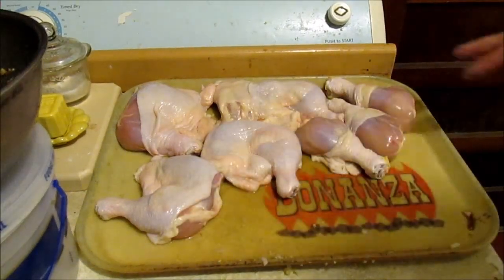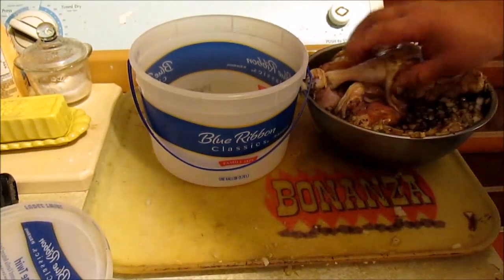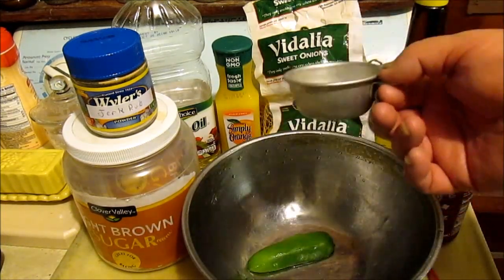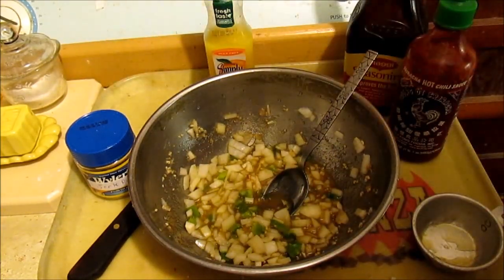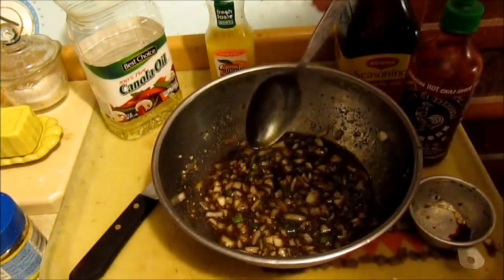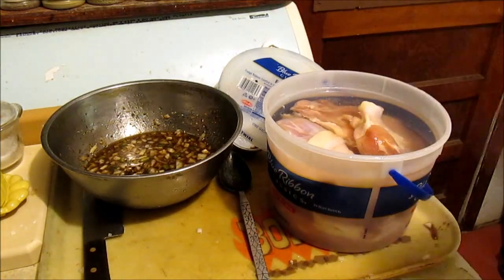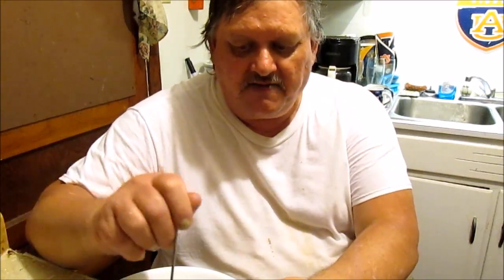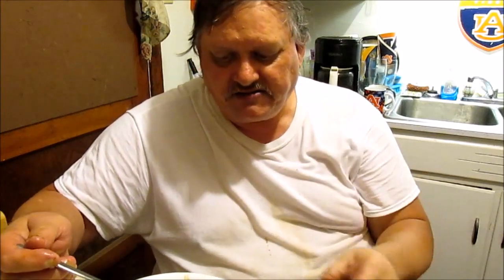Jerk Chicken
The rub:  3 teaspoons garlic powder, 3 teaspoons ginger powder, 3 teaspoons salt, 3 teaspoons allspice powder, 3 teaspoons thyme, 3 teaspoons black pepper, 1/2 teaspoon cayenne pepper. Method:

The marinade;  1/2 cups brown sugar, 1/2 cup canola oil, 1/2 cup Soy sauce, 1/2 cup orange juice, 1 tablespoon garlic chopped , I sweet onion chopped, 1/2 of a jalapeno pepper seeded,
2 tablespoons Jamaican rub. a squirt of shrachy hot sauce

Yall are the best I garontee. -PawPaw